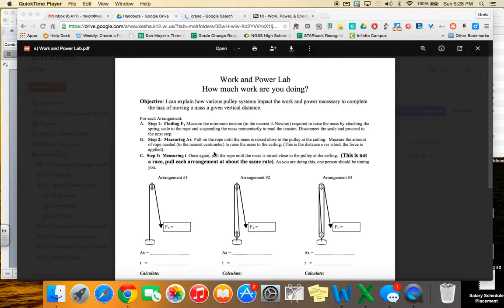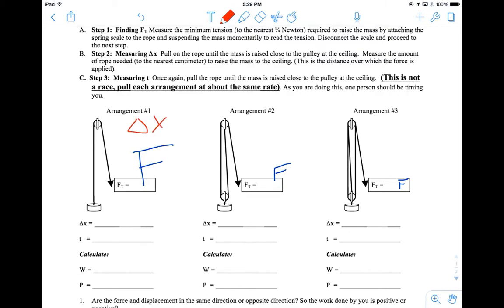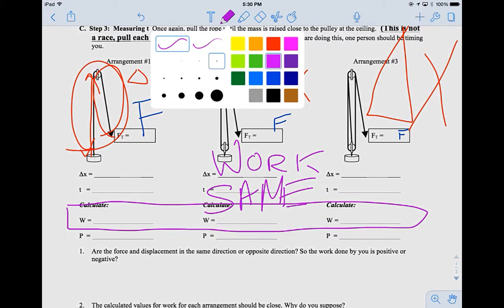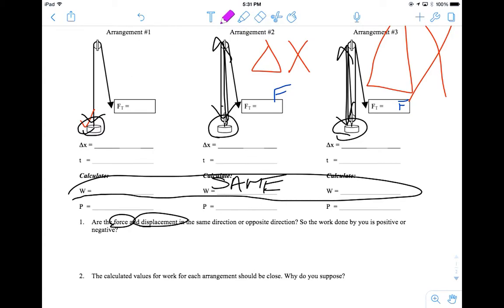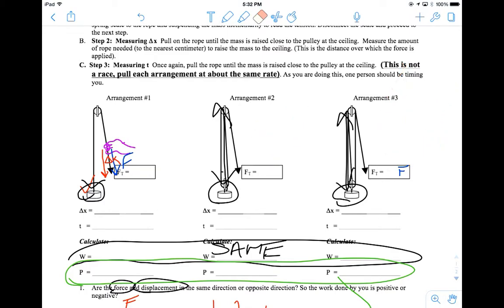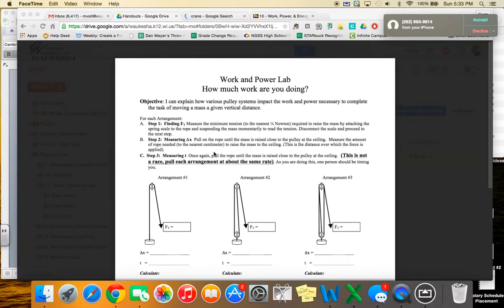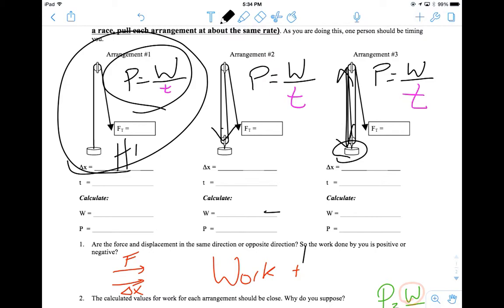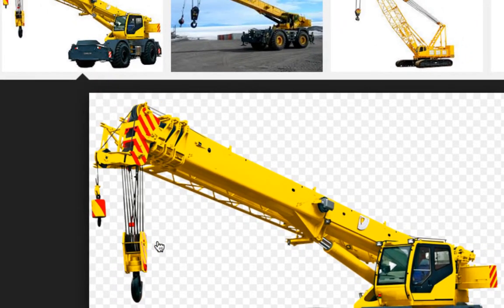VIDEO: "Work & Pulley Lab" Wrap-up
Watch this video in order to wrap-up the "Work & Pulley Lab."